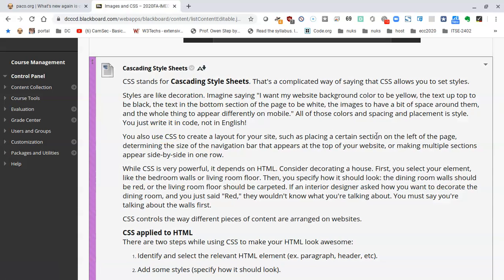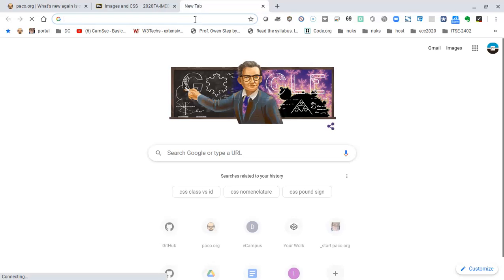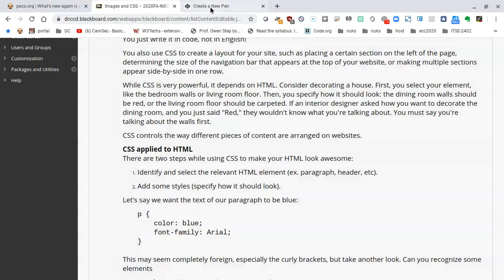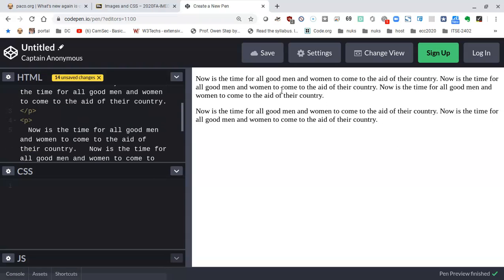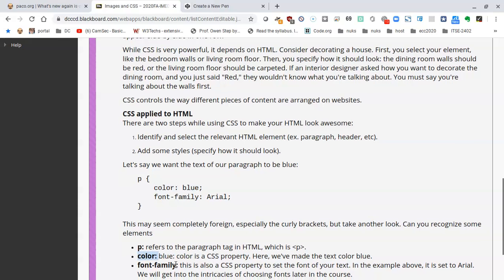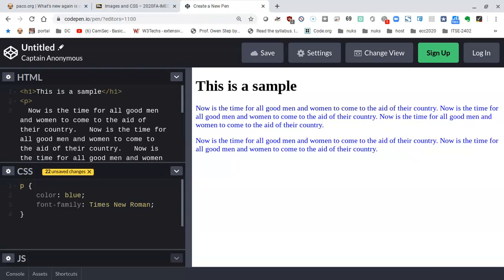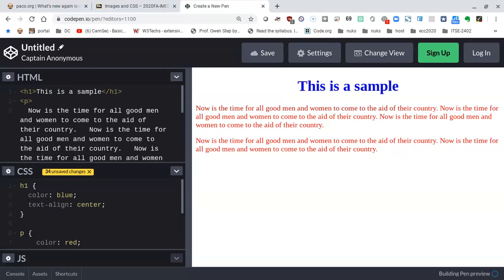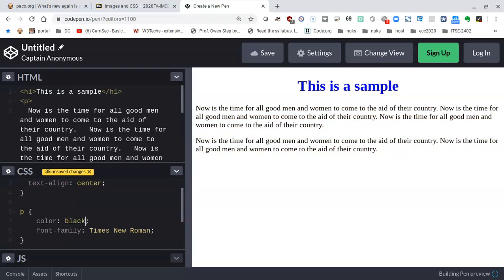Get started with CSS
A very quick look at CSS using CodePen to change colors of paragraphs and headings.